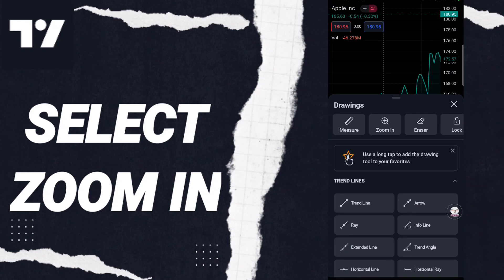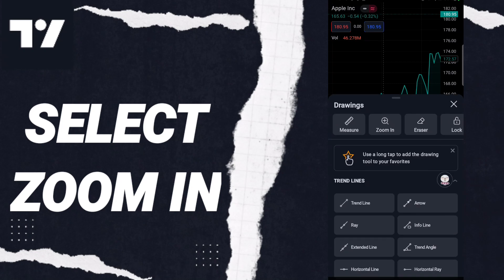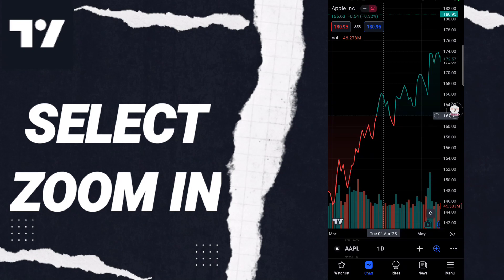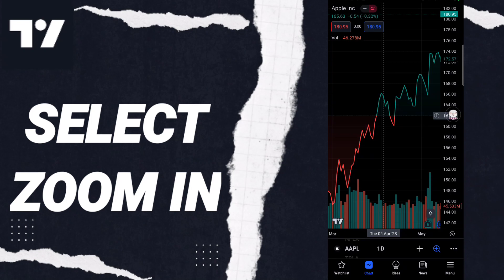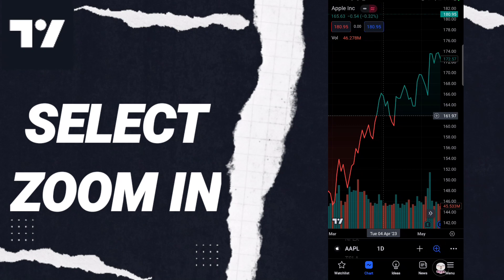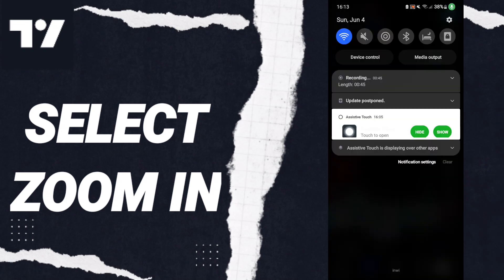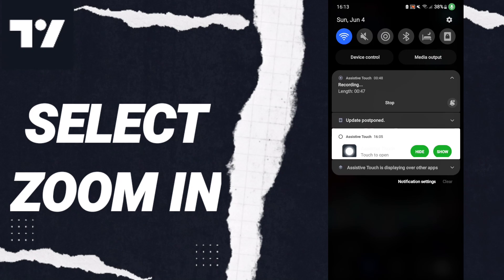How To Select Zoom In On TradingApp